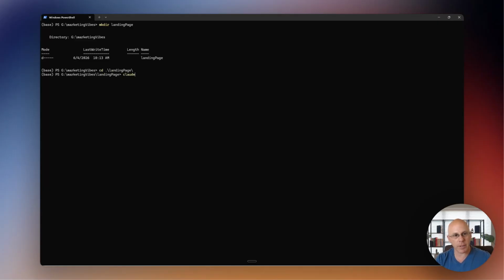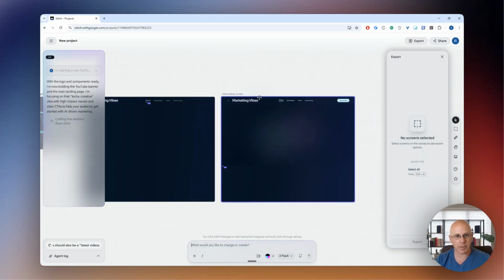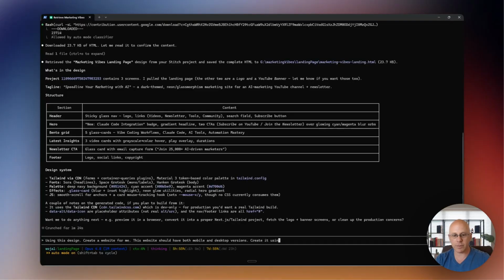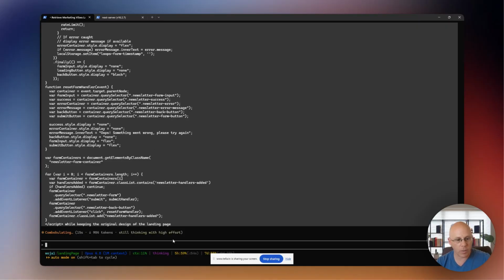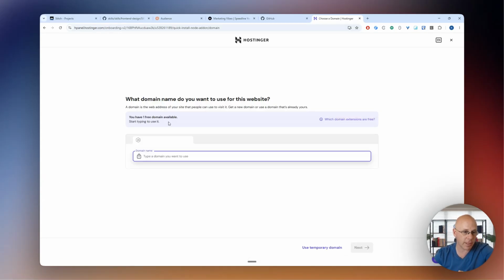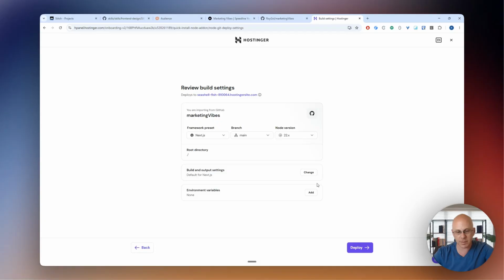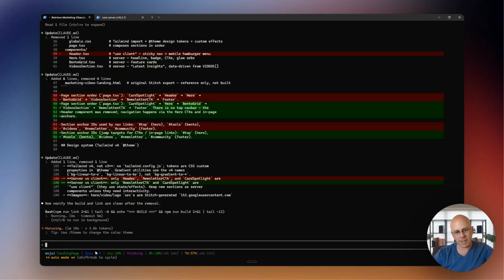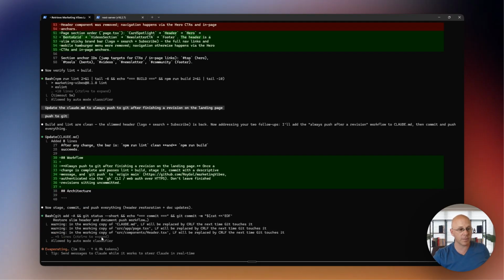Building a Landing Page with AI Tools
In this video, I build the landing page for this channel from scratch using nothing but AI tools - design, code, newsletter integration, and live deployment, all in one session.

What we cover:
  - Generating a brand identity and design with Google Stitch
  - Connecting Stitch directly to Claude Code via MCP (no copy-paste needed)
  - Building a Next.js landing page from the Stitch design using Claude Code
  - Integrating a Loops newsletter signup form
  - Setting up a GitHub repo and deploying to Hostinger with auto-deploy on every push
  - Claude Code tips: CLAUDE.md project memory, status line, auto mode

  ⏱ Chapters:
  - 0:00 Intro
  - 1:10 Designing your brand with Google Stitch
  - 5:22 Building the website with Claude Code
  - 9:09 Connecting your newsletter with Loops
  - 12:17 Hosting & deploying with GitHub + Hostinger
  - 18:20 Refining & going live